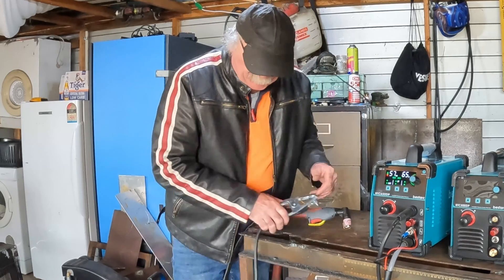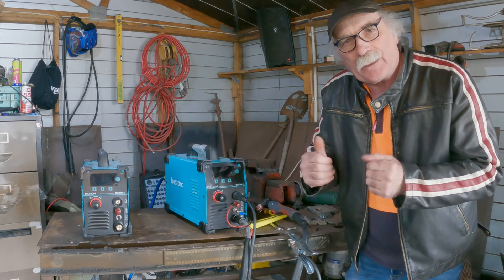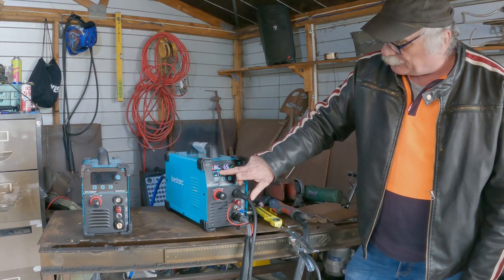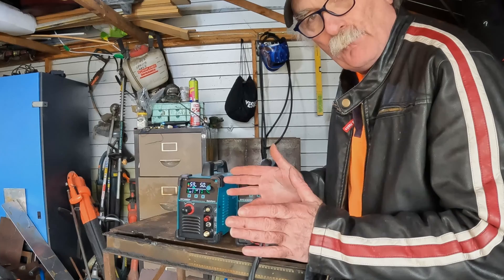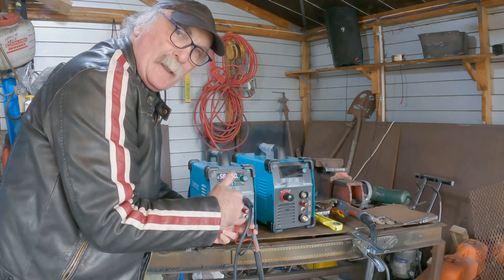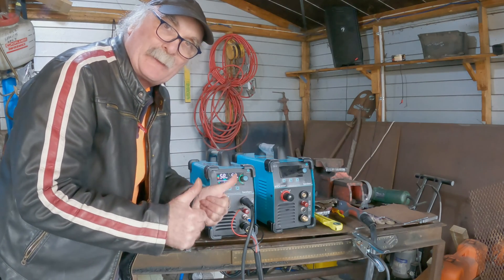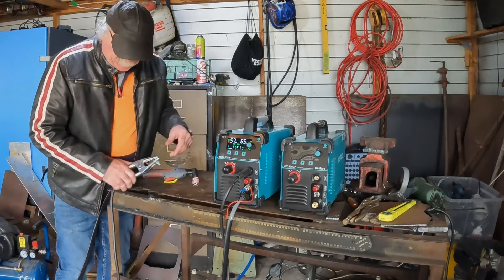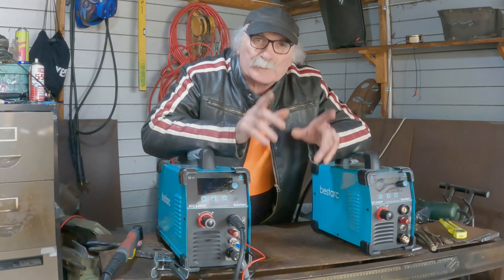"High Voltage Showdown: Bestarc Plasma Cutters - Amps vs. Cost"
In this video, we're going to be taking a look at the differences between the 50 amp and the 65 amp plasma cutter made by the same brand. We'll be comparing the two machines head-to-head to see which one is the best choice for your needs. The price difference is about $50 but the cutting results will greatly depend on the power supply you have in your workshop.

If you're in the market for a plasma cutter, then this video is a must-watch! We'll be comparing the features of the two machines and helping you choose the best one for your needs.

Bestarc Plasma Cutter, Pilot Arc 65 AMP 7th Generation

Bestarc Plasma Cutter, Pilot Arc 50 AMP 7th Generation